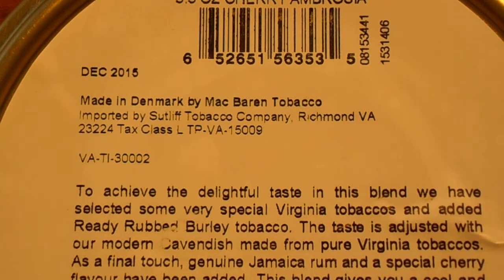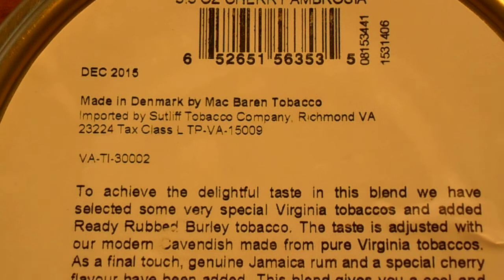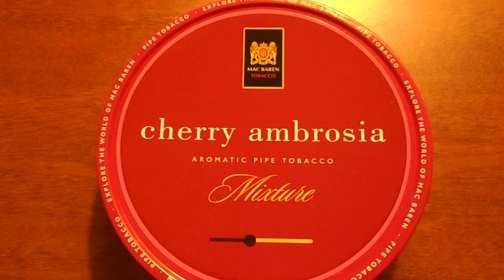American Farm Products on the International Market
American agricultural products have been exported for refinement then imported back into the States to be enjoyed for over 200 years.   The American Farmer the consistent contributor to the national gross domestic product.